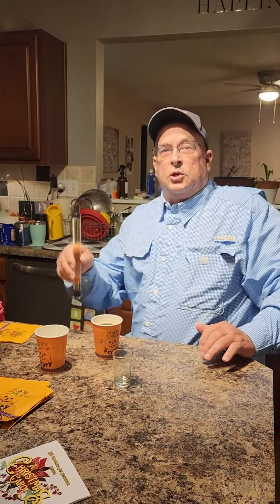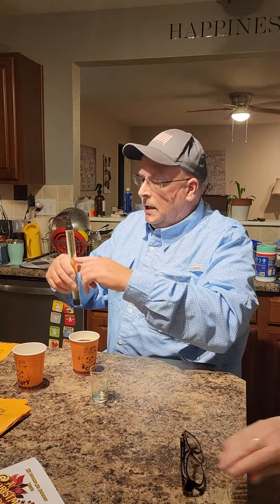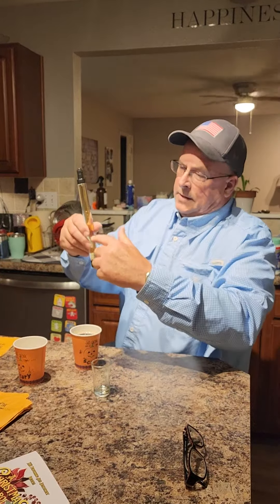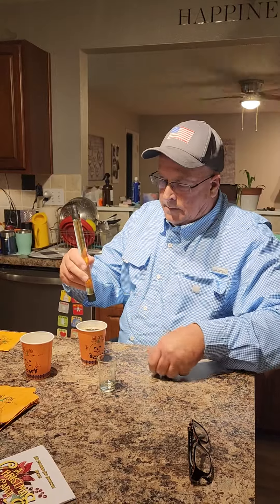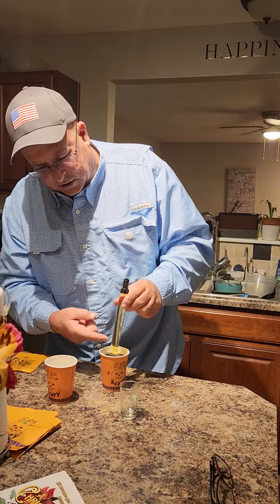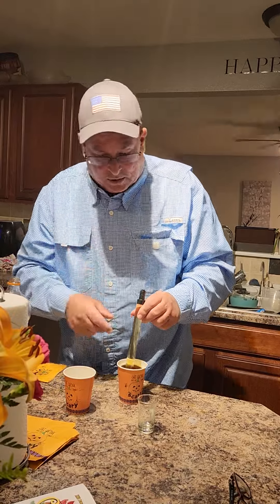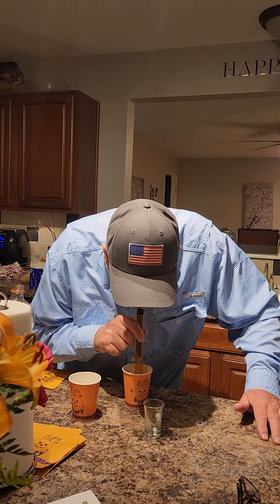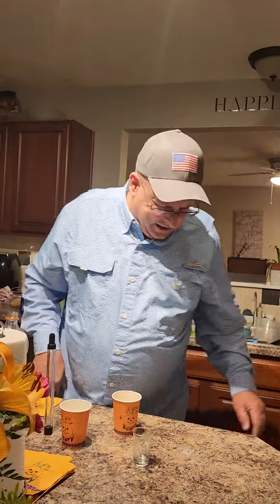Shot Straw Demo